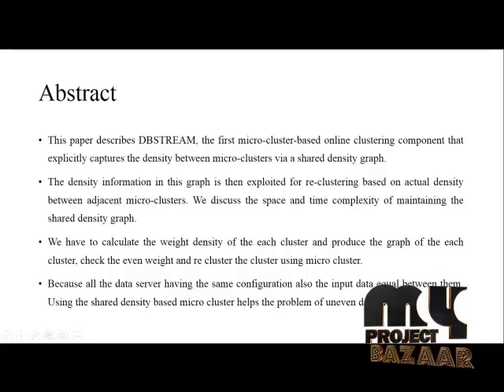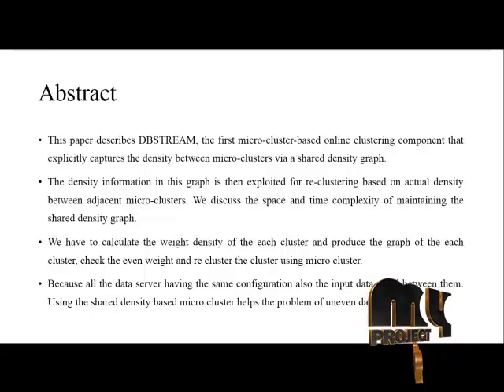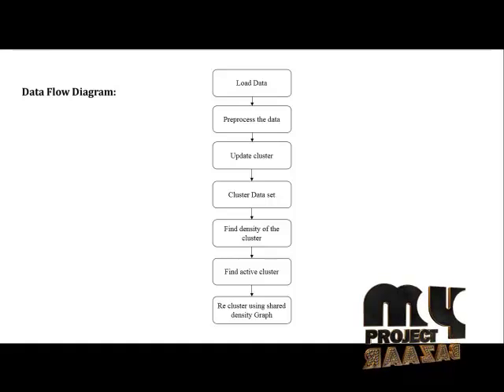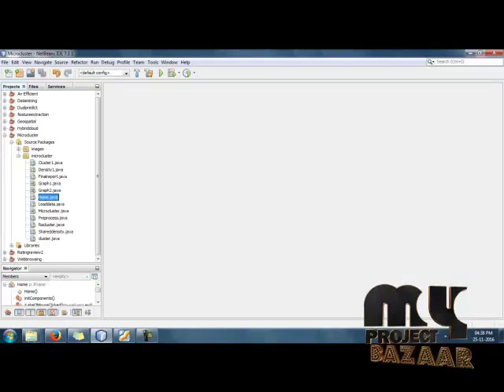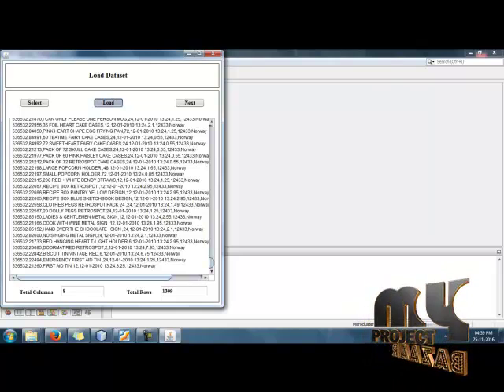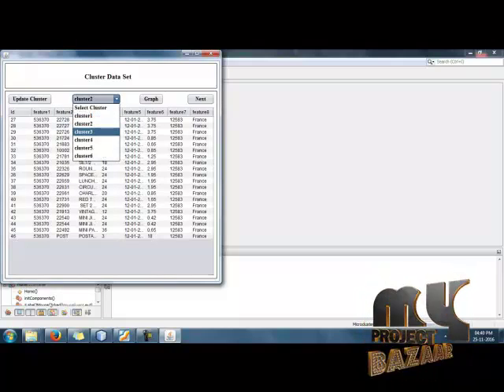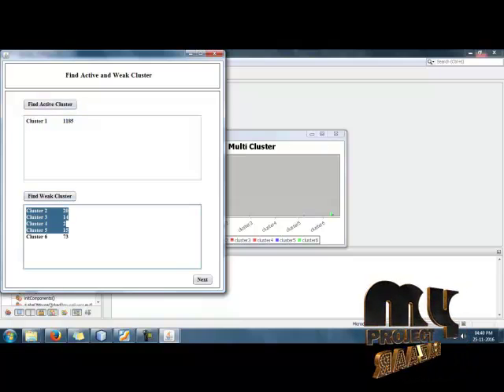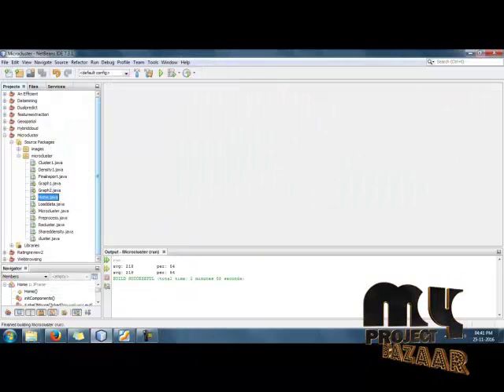Clustering Data Streams Based on Shared Density-Micro-Clusters | Final Year Projects 2016 - 2017